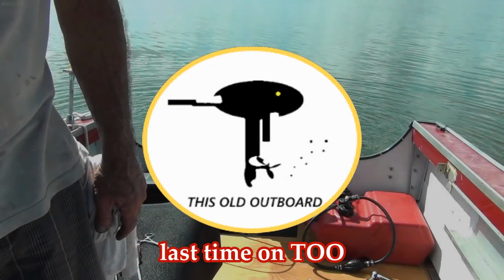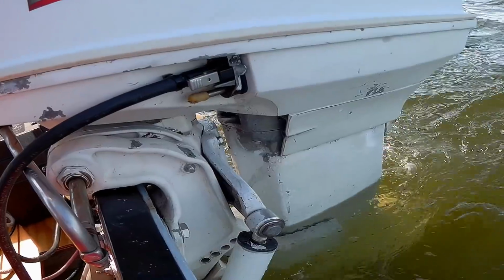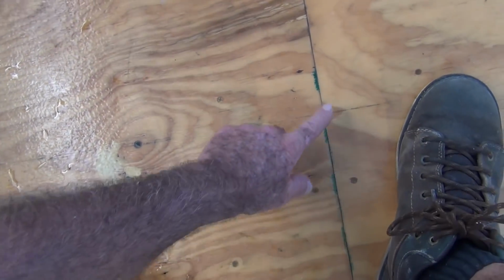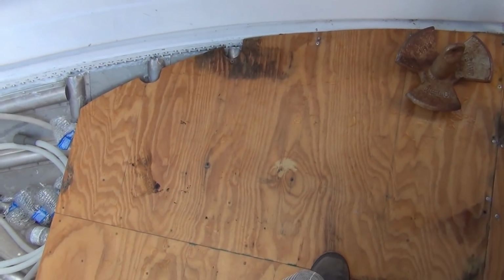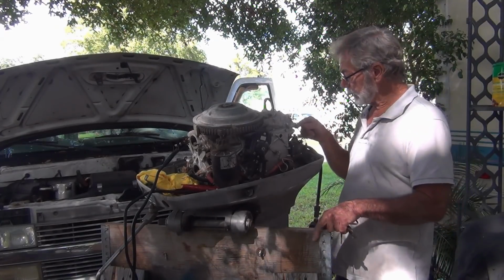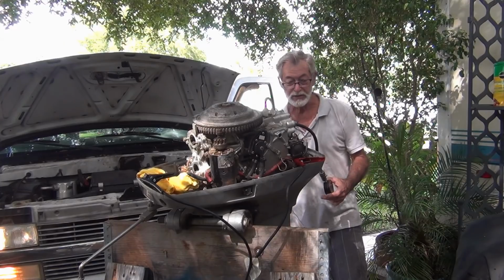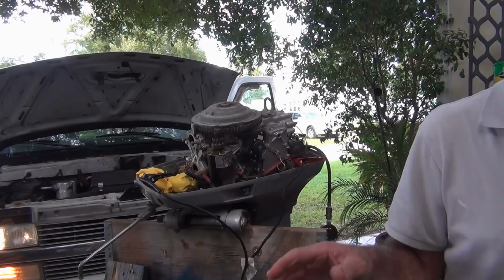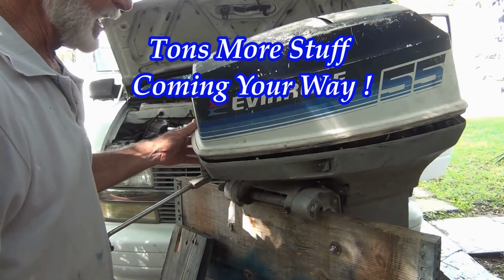1979 Evinrude 55 Hp Compression Test, 40 Hp Johnson Thermostat test Run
It's This Old Outboard. 40 Hp Johnson Outboard Thermostat Test Run and what I thought was suppose to happen. Starcraft Boat Floor Water Spots Problem, Knowing me I'll probably rip it out! 55 Hp Evinrude Outboard Compression test.This Outboard has never been touched. Needs Everything!
You Never Know What's Gonna Happen Next!
It's This Old Outboard. Resurrecting Old Outboard Motors.